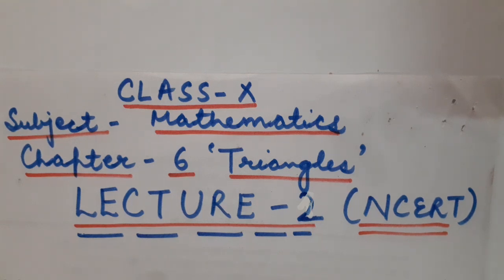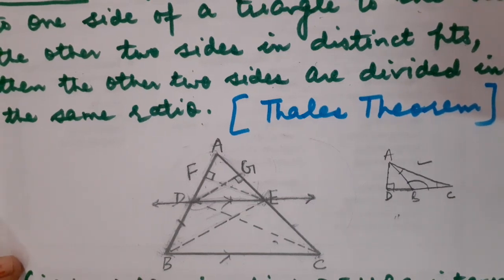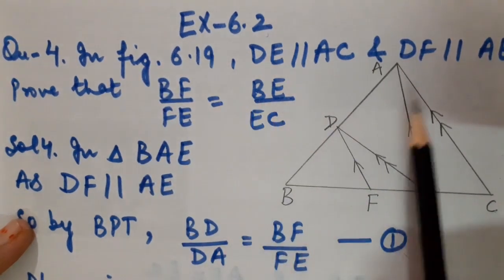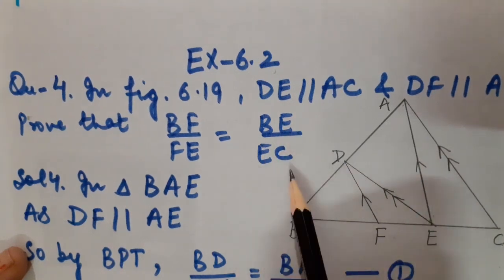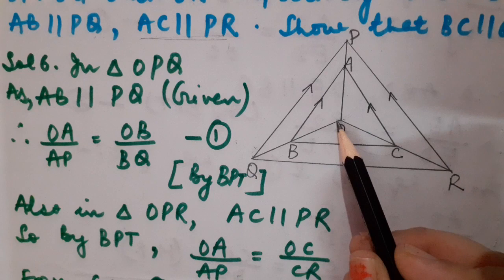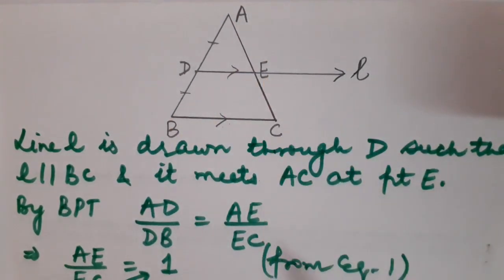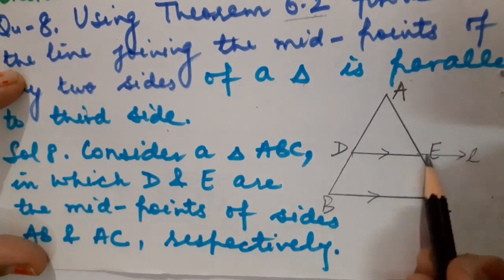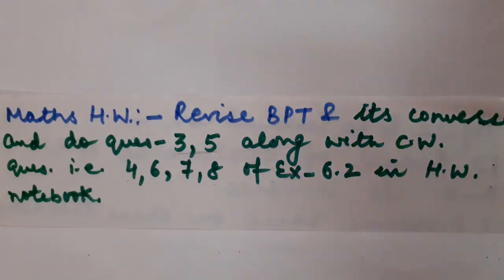Class -10th, Day- 60, Mathematics, Chapter- 6 Triangles, Lecture -2